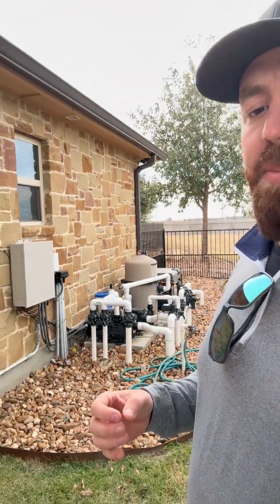How to Protect Your Pool and Irrigation Systems from Freezing Temperatures in Texas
When freezing temperatures hit Texas, protecting your outdoor systems, like your pool and irrigation, is crucial to avoid costly damages. Here’s a step-by-step guide to help you prepare for the freeze.

1. Protect Your Pool System
Modern variable-speed pool pumps often have built-in freeze prevention mechanisms. As long as your pool pump is running and you have power, the water should keep circulating, which helps protect the system. If you’re unsure, double-check that your pump is functioning and running during freezing weather.

2. Shield Your Irrigation System
Unlike pool systems, irrigation systems are more vulnerable to freeze damage. The key is protecting your backflow preventer, a vital component that keeps water from flowing back into your potable water supply.
Quick Tips for Backflow Preventers:

Turn Off Your System: Turn off your irrigation system and let it run briefly to release pressure. Then shut off the backflow preventer valve while the water is still running. This allows the valve to close properly and prevents freezing damage.
Wrap Exposed Pipes: Use towels, thermal tape, or specialized pipe insulation to cover and protect exposed pipes and the backflow preventer. For extra protection, you can add a backflow blanket.
Backflow Removal Service: For ultimate protection, consider removing your backflow preventer entirely. Our team can install quick-connect couplers to make reinstallation easy, and we’ll provide a video tutorial or return for reinstallation for just $69.95 + tax.

3. Why Backflow Protection Matters
Backflow preventers are the most expensive part of your irrigation system, costing upwards of $600 to replace. During extreme weather events, like the 2021 Snowpocalypse, backflow preventers were in short supply, leaving many Texans without functioning irrigation systems. Proper care and preparation can save you from these costly repairs.

4. Know the Importance of Hiring Licensed Irrigators
Irrigation work is regulated by the Texas Commission on Environmental Quality (TCEQ), and only licensed professionals should perform adjustments, repairs, or installations. Using untrained individuals can lead to:

Health Risks: Improper backflow management can contaminate your community’s water supply.
Fines: Non-compliance with state regulations can result in costly penalties.

At CLC Landscaping, our licensed irrigators (LI28245) are trained to handle these systems safely and efficiently. Protect your home and your community by hiring professionals.

5. Additional Freeze Preparation Tips

Stock Up on Supplies: Have towels, pipe insulation, and thermal tape ready before the freeze hits.
Check Shut-Off Valves: Know where your irrigation shut-off valve is, usually near your meter or backflow preventer. If you experience a leak, shutting off the water quickly can save you thousands in damages.
Protect Your Pets: Freezing weather is dangerous for animals. Bring your pets inside or provide insulated shelters with warm bedding.

Why Choose CLC Landscaping for Freeze Prep?
We offer tailored freeze-prevention services, including system shutdowns, pipe wrapping, and backflow removal with a Freeze Protection Guarantee. Our team ensures your system is ready to withstand the freeze while minimizing risks to your property.

💻 Visit us at CLC-Tx.com

Stay warm, stay safe, and let us help you protect your property this winter!